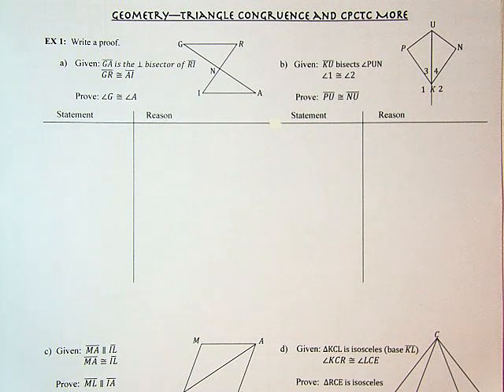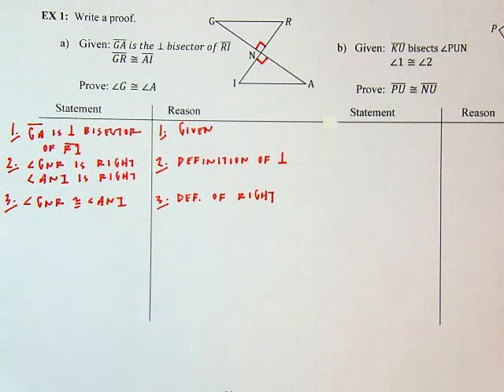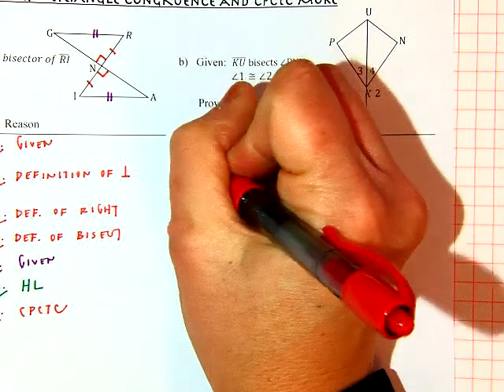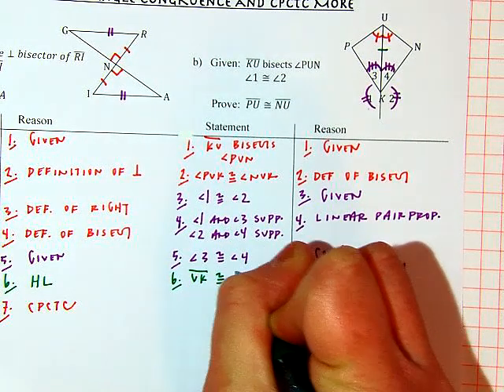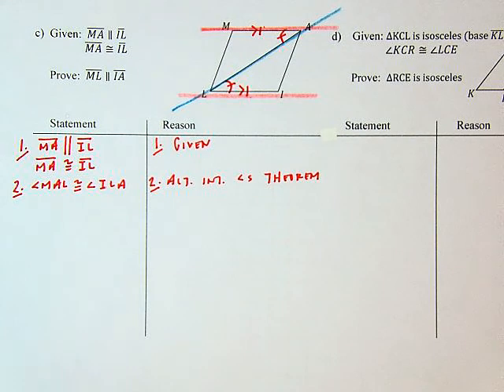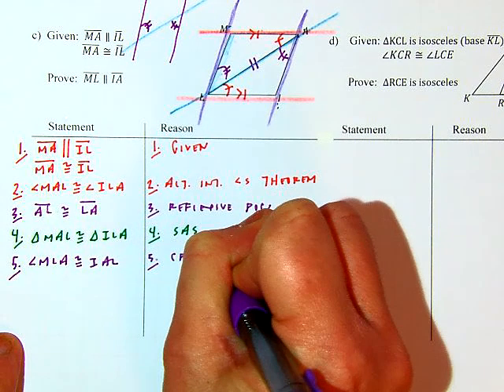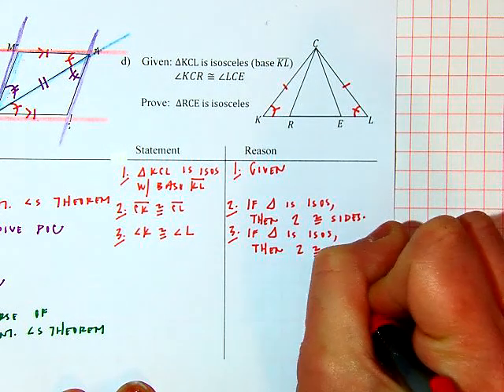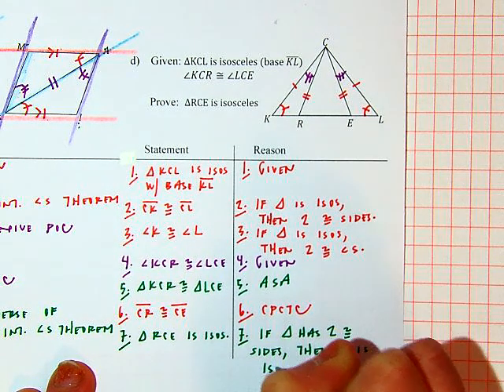Geometry Triangle Congruence and CPCTC MORE